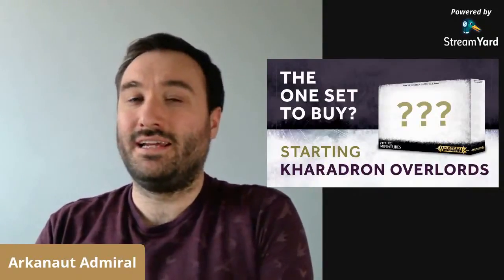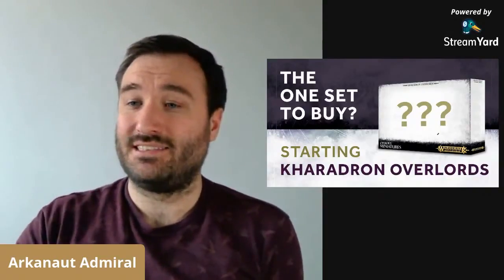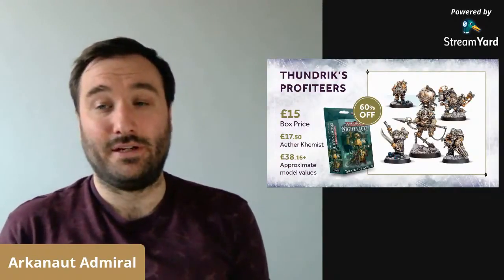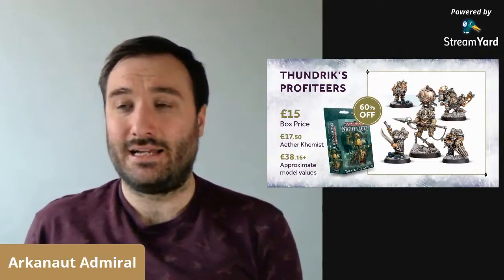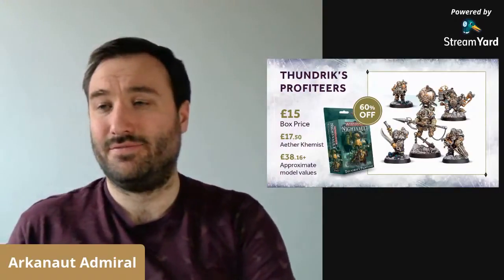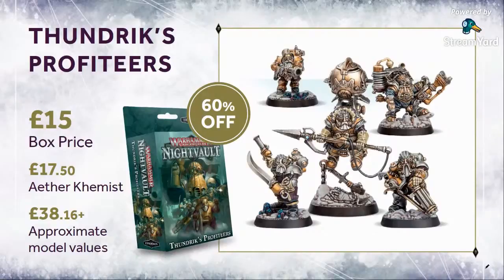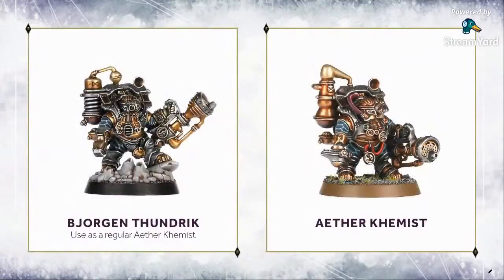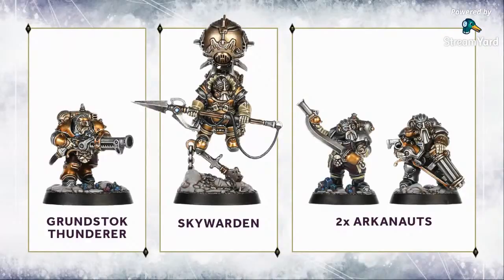The Set Everyone Starting Kharadron Overlords Should Buy?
I explain why Thundrik's Profiteers is such a great set to buy, particularly when you're newly starting Kharadron Overlords.

This set is not only cheaper than buying a normal Aether Khemist, but also gives you greater flexibility when building Grundstok Thunderers, Skywardens & Endrinriggers.